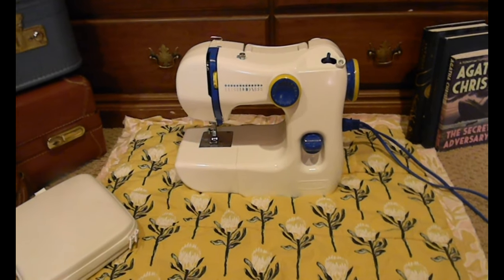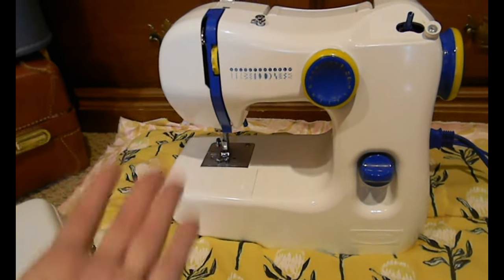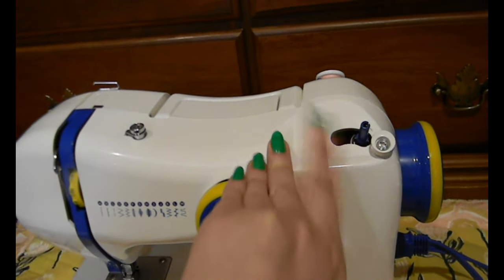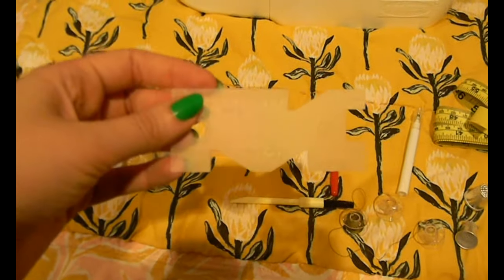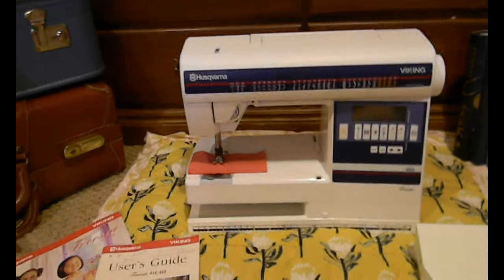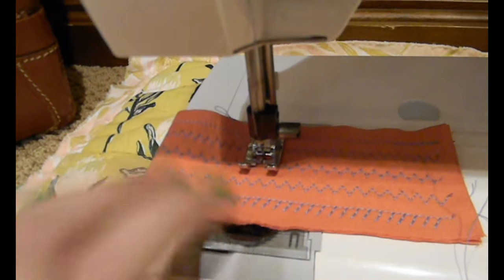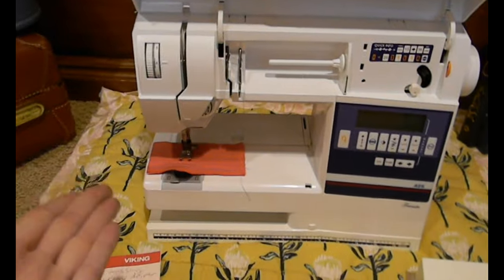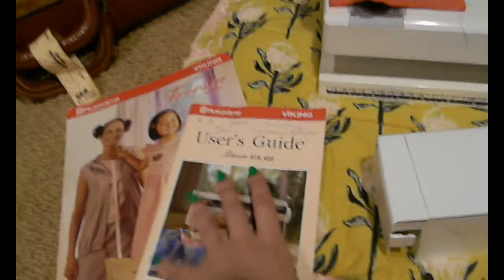My sewing Machines! Viking Freesia 425 and Ikea SY Review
Hello Hello! I have had a few questions About the type of sewing machine I use. It seemed like a good time to give you a tour! My machines are older but they work great. I think when you are starting out the most important thing is to find a machine and get started.
 Sorry for the Blurry intro! I gets better as we go along!